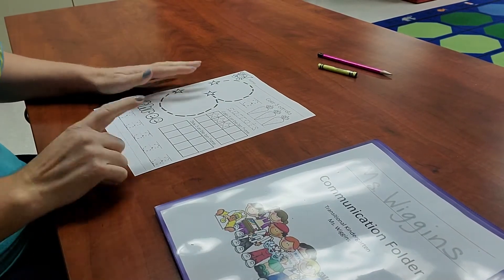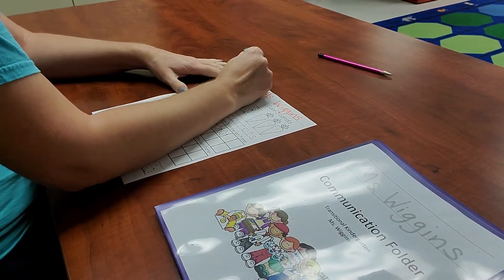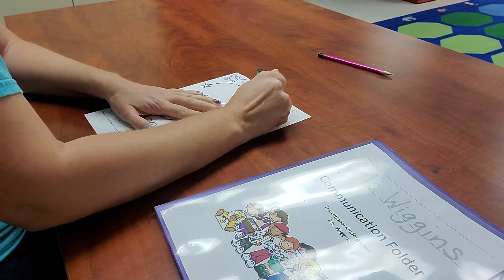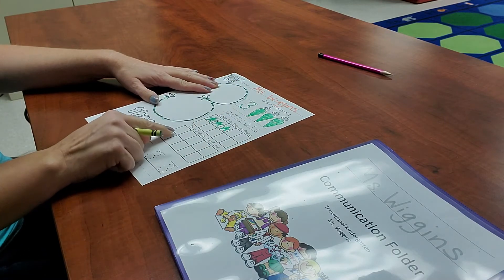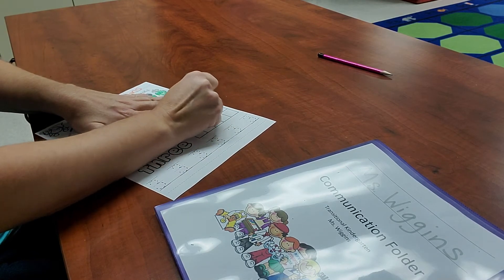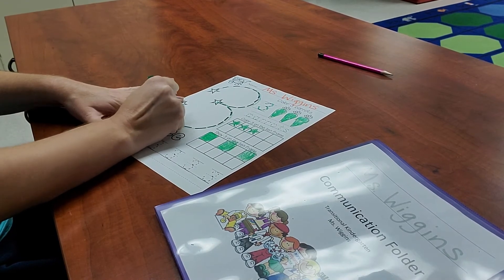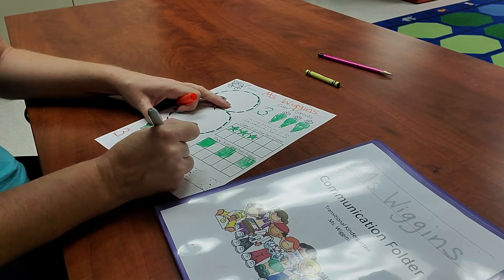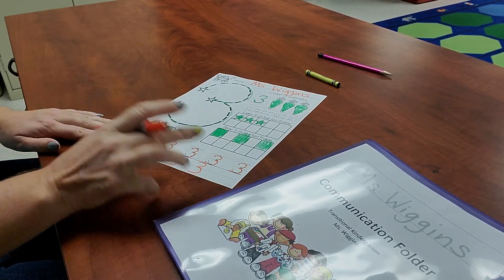October 2, 2020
number 3 worksheet